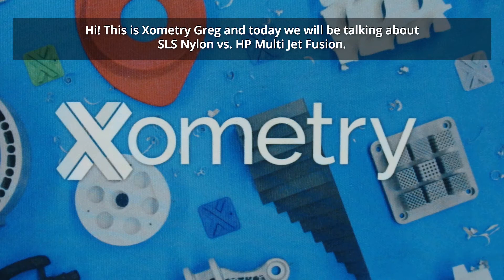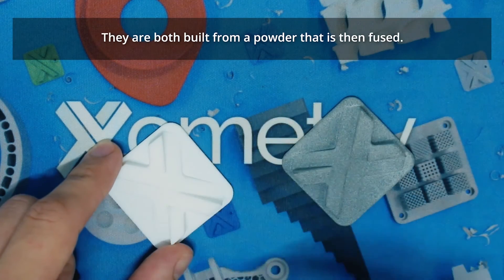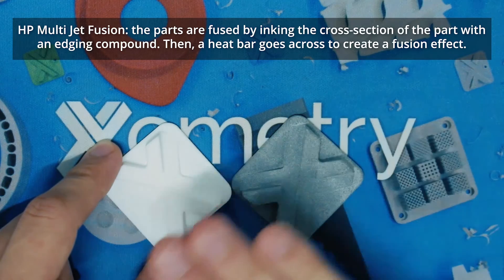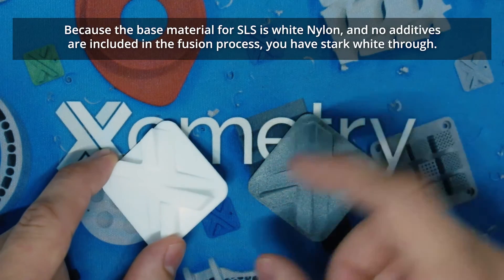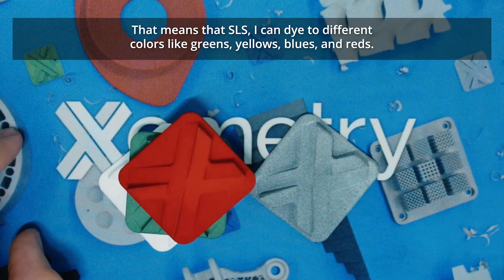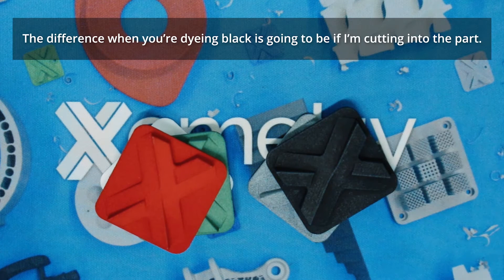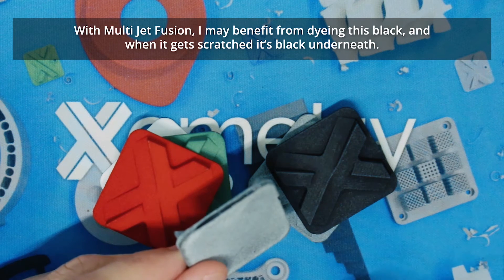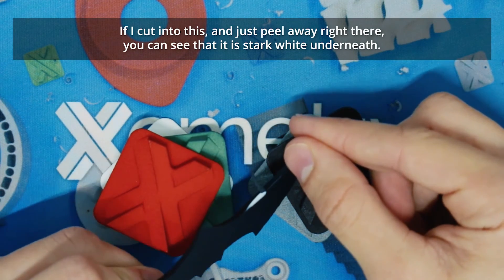Selective Laser Sintering vs. HP Multi Jet Fusion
In this episode of The X Tiles, join Xometry Greg as he compares Selective Laser Sintering (SLS) with HP's Multi Jet Fusion technology. Greg will cover what sort of things you should be aware of when deciding between these two 3D printing process, what material options they have, and design considerations for each.
About Xometry:
Xometry provides 24/7 access to instant quoting and manufacturing feedback on precision CNC Machining, 3D Printing and Sheet Metal Fabrication. Our Dynamic Manufacturing Partner Network ensures consistently fast lead times, low prices and efficient delivery, and we provide live support from our project engineering team via email, phone, or online chat to help you get exactly what you need.